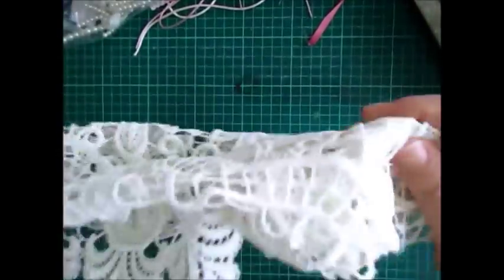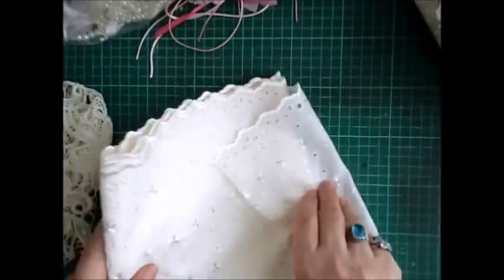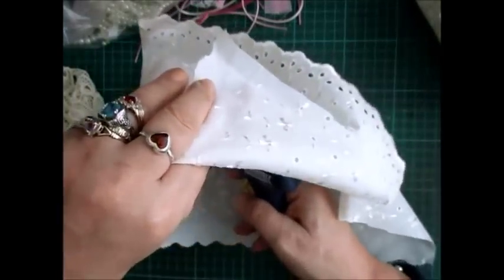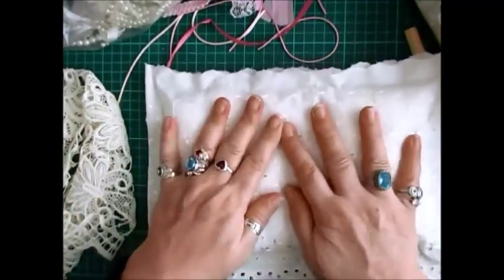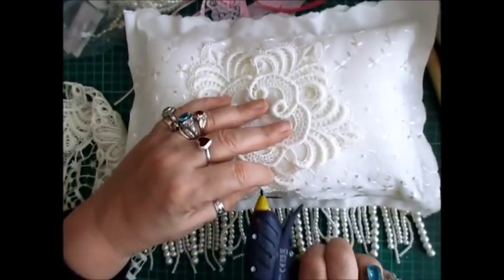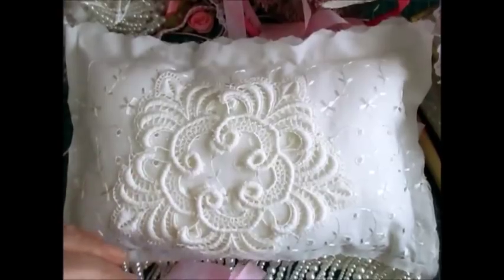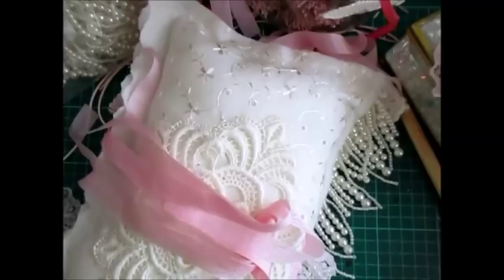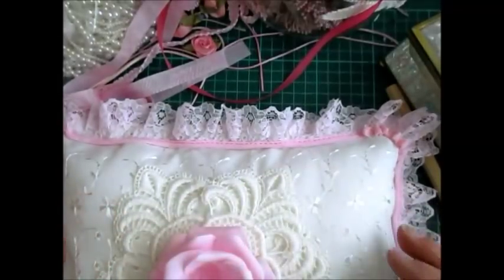Stunning Shabby-Chic Cushion Part Tutorial - jennings644